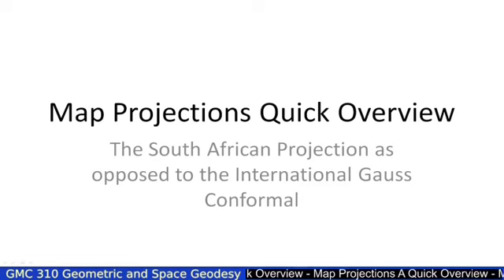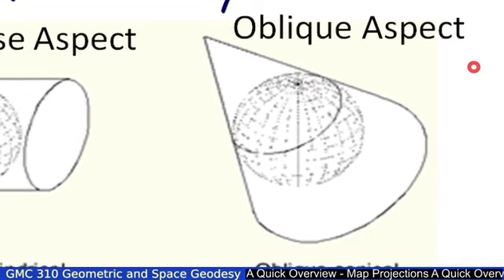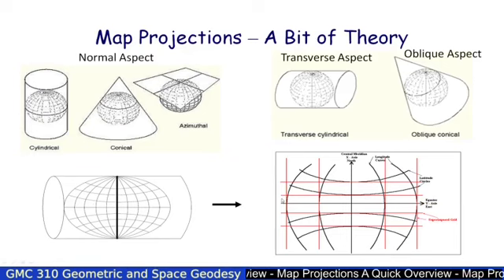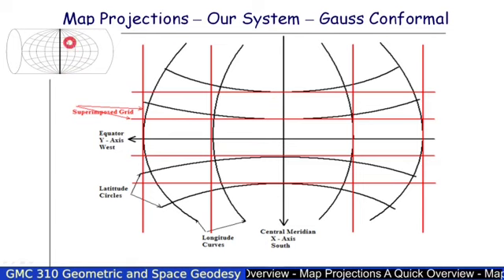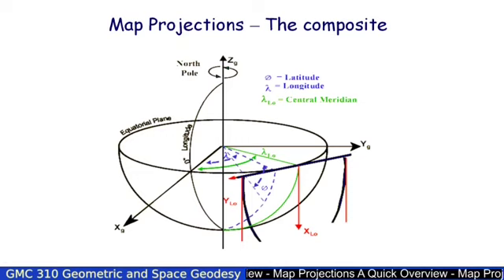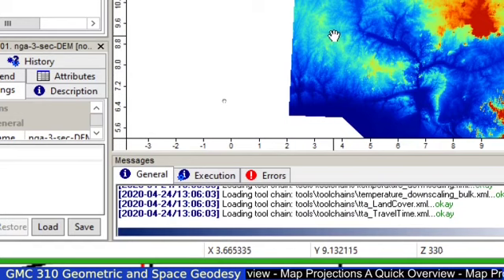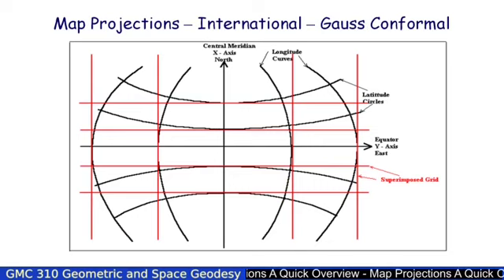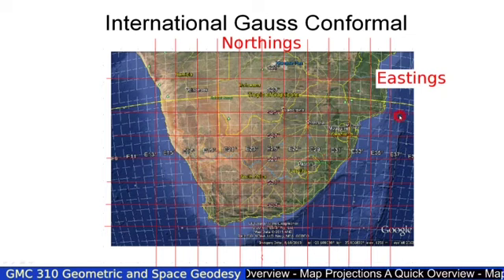Video 3 Map Projections Overview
A short overview of map projections and the Gauss conformal projection.